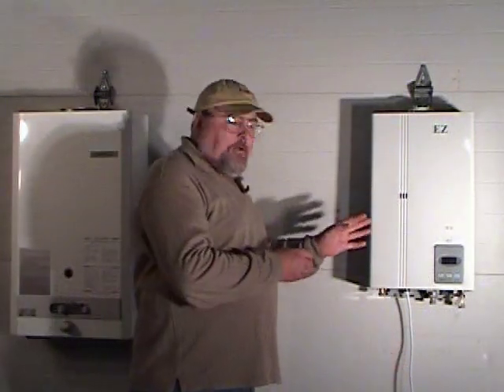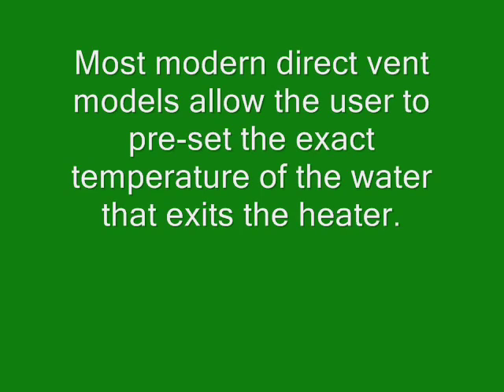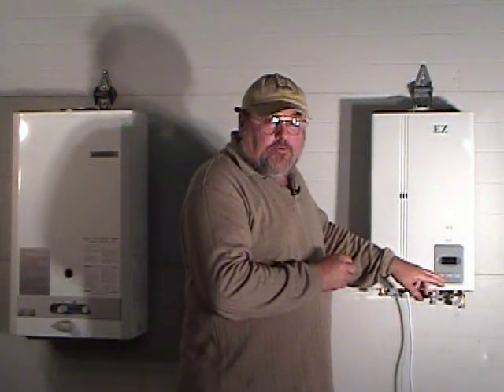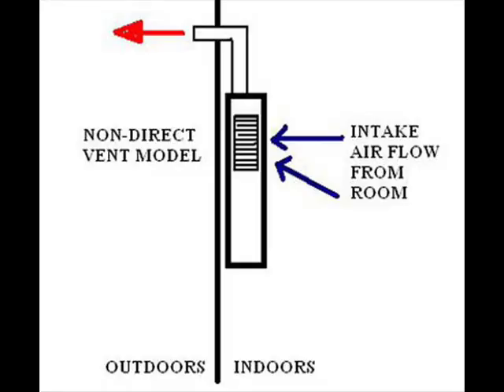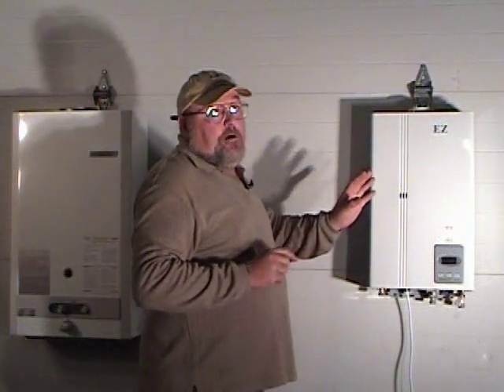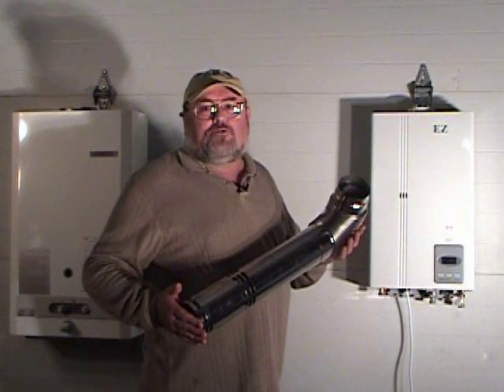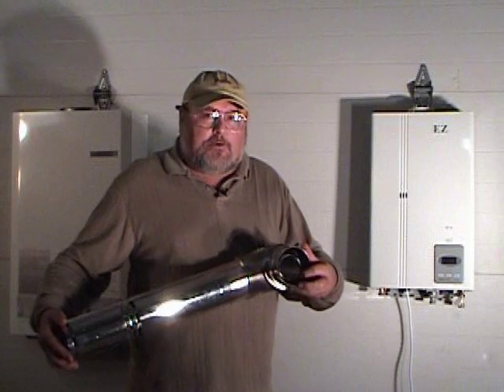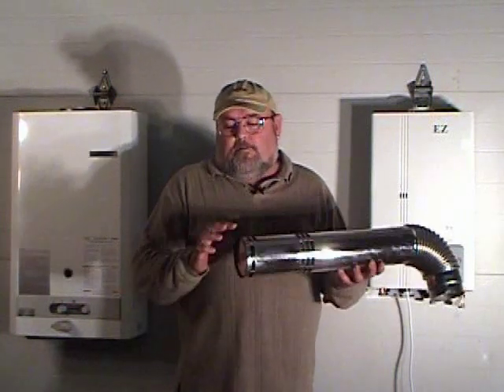GAS TANKLESS WATER HEATERS EXPLAINED. (Comparision of the 3 basic designs )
Installing a tankless water heater Jim explains the differences in the three types of gas fired tankless heaters. Draft type, forced air non-direct and direct vent models.